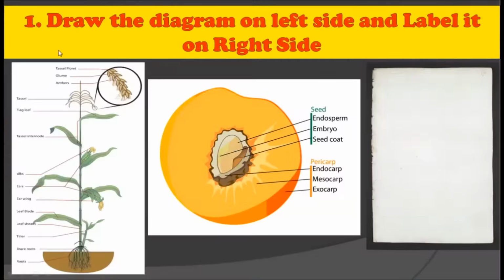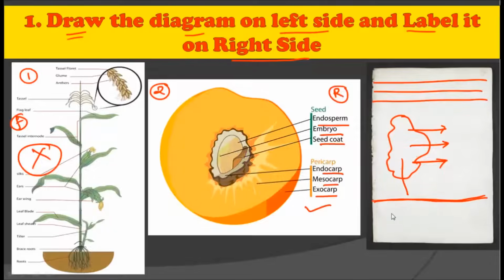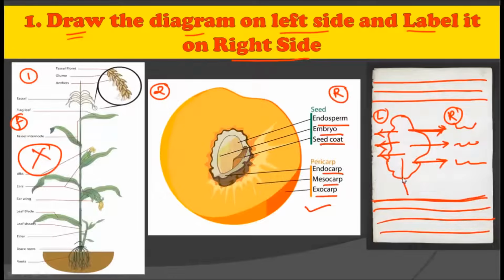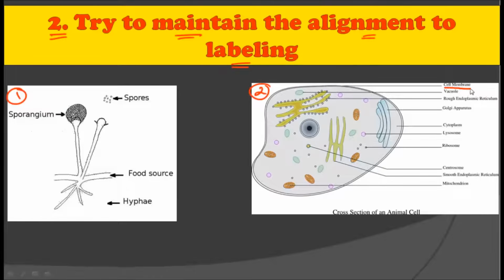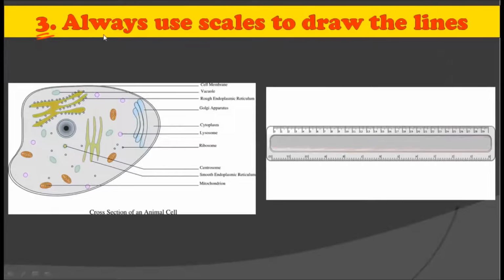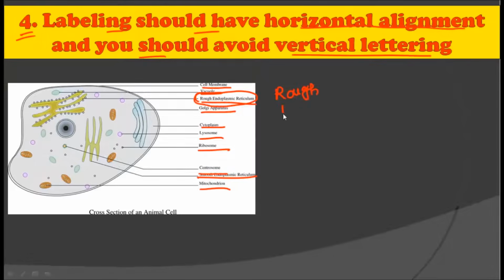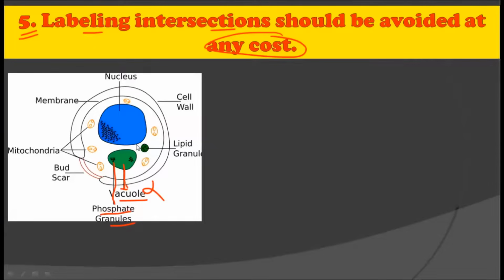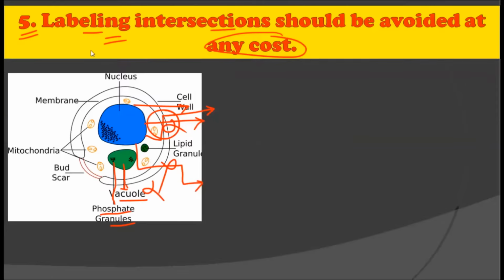How to Label Diagrams Properly? II Scientific Drawing Rules II Botanical Diagrams II Botany optional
This video shows the general rules to follow while labeling the biological diagram in UPSC mains examination.

11th and 12th Biology Subject Examinations

Thanking You.